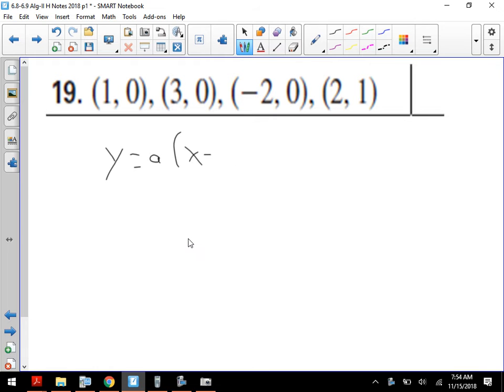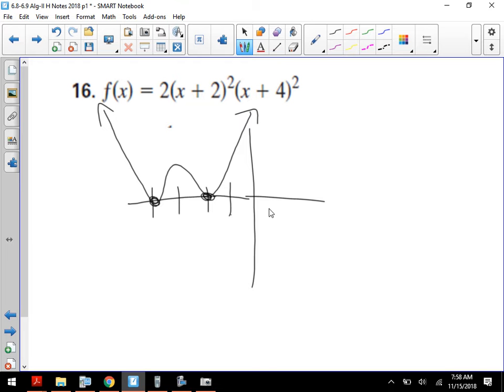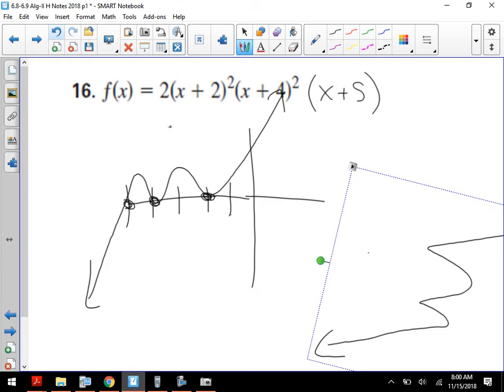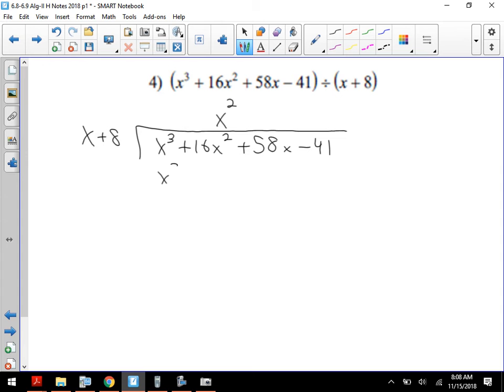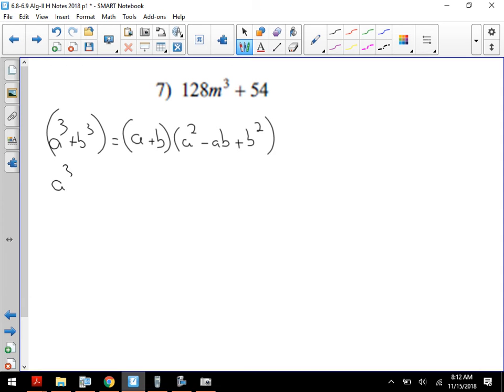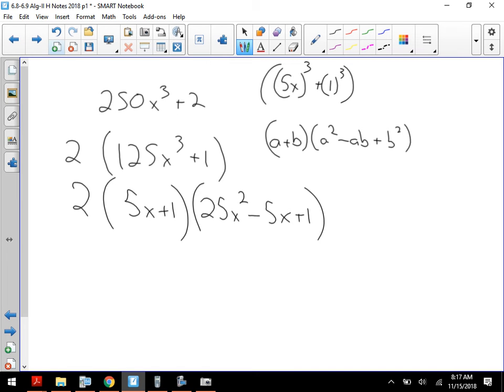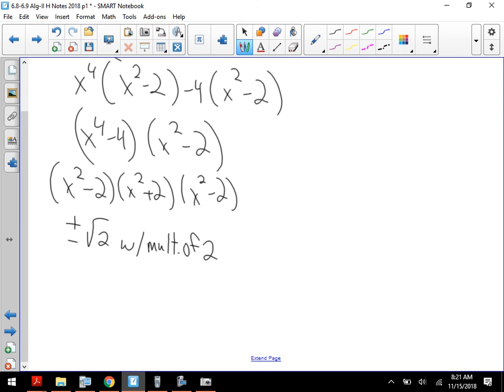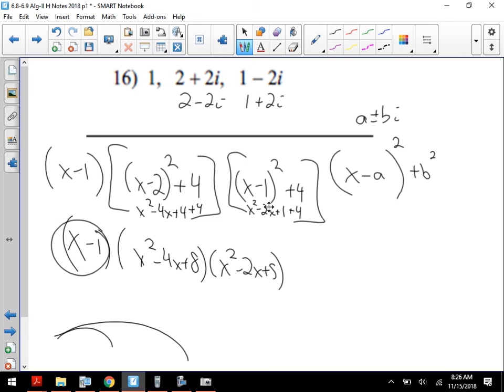November15 rev p1